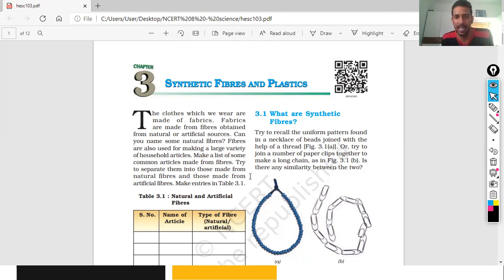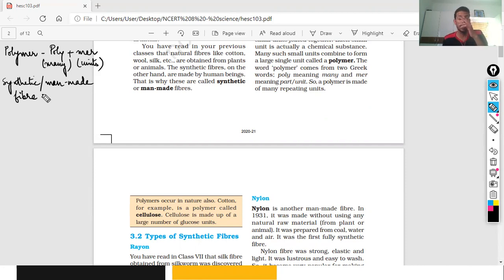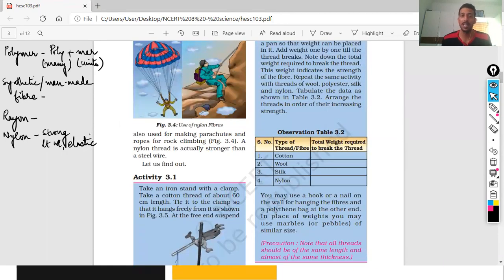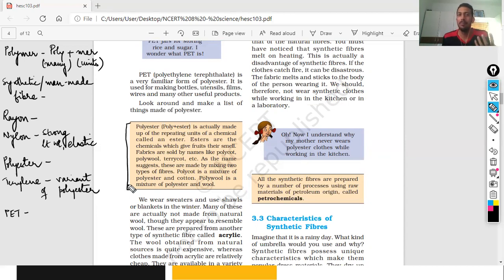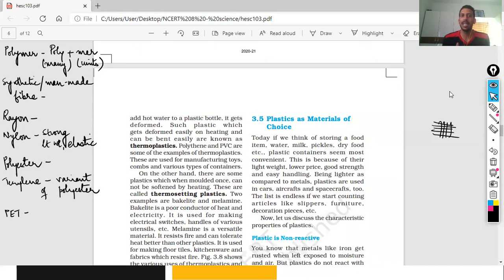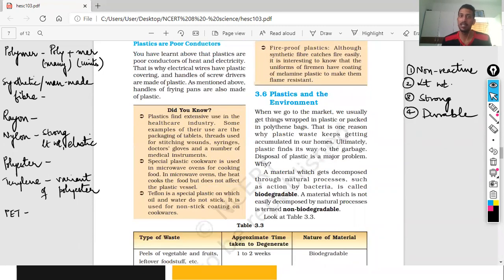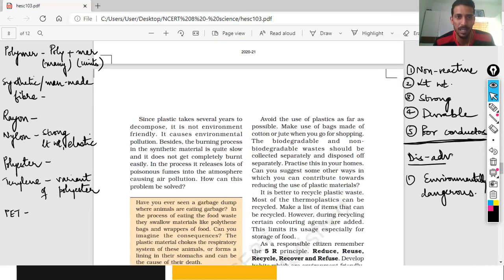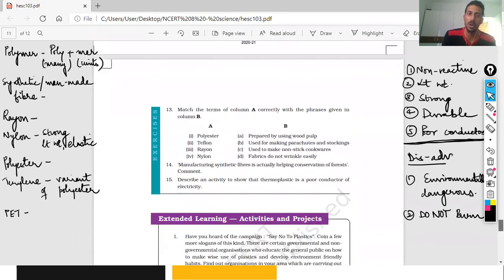Class 8 - General Science - Chapter 3 - Synthetic Fibres & Plastics - NCERT English Medium - Ekagra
Let us cover and understand entire Chapter 3 of NCERT in 30mins or less. Touching base on the most important points.

Happy Learning !!

In the upcoming video we shall look at all the chapters of Science Social and Mathematics as well.

Thanks a lot for watching. I hope your preparation and dedication pays you back with the right results. All the very best for your upcoming examination.